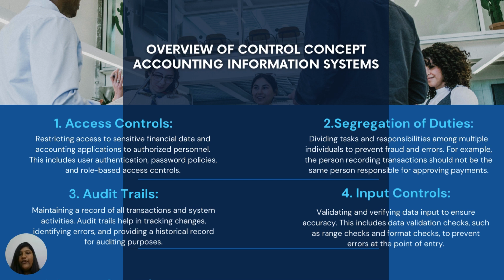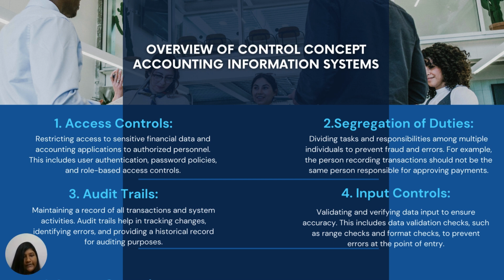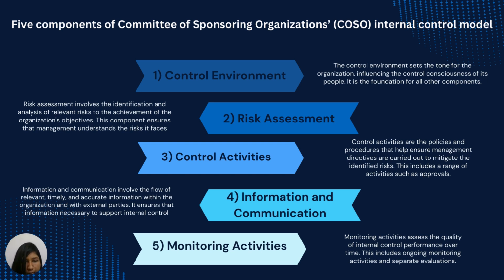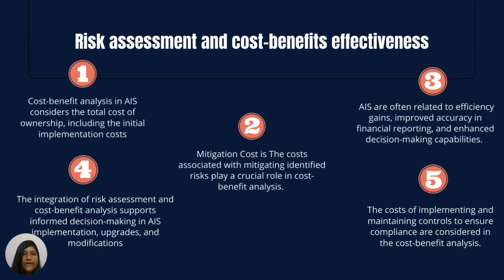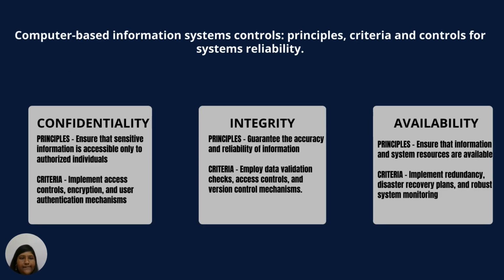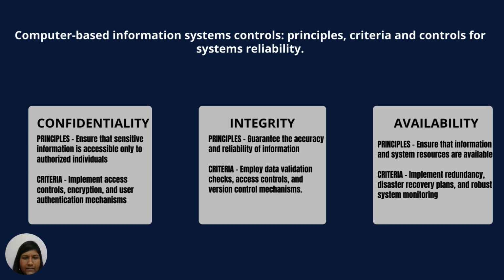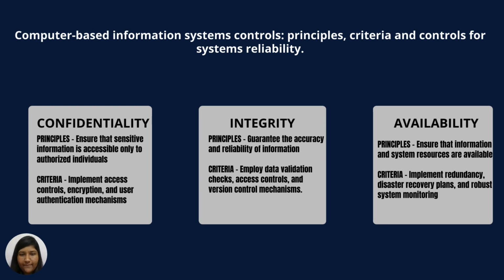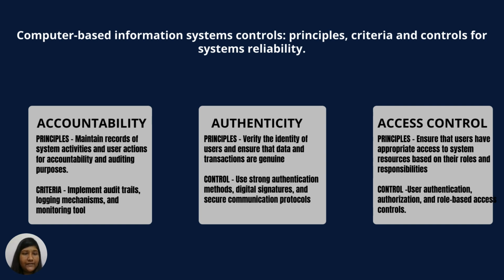Presentation - Accounting Information System (AIS 20103)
SERI RAJESWARI RAJANDRAN